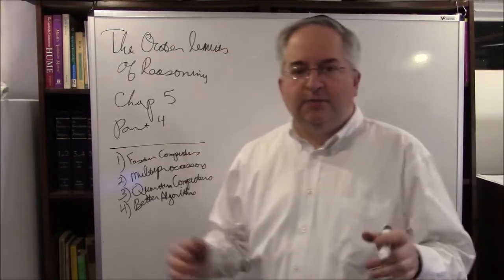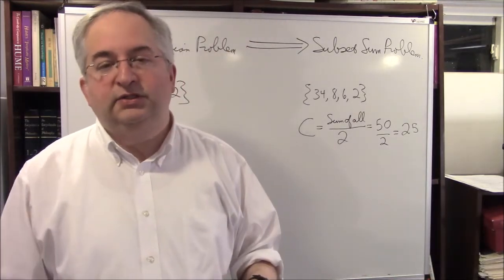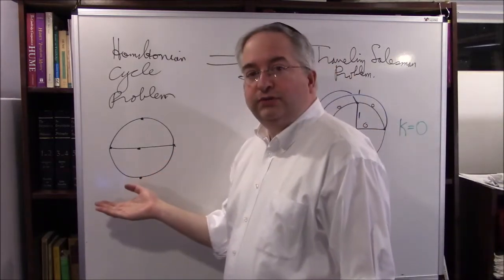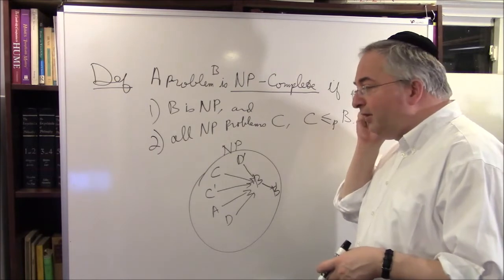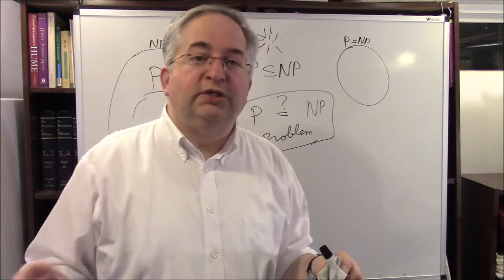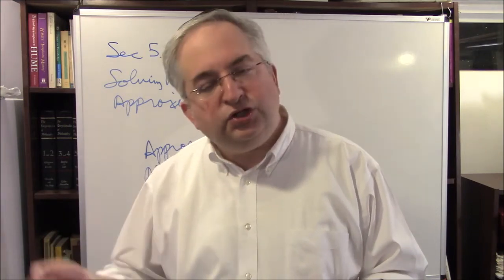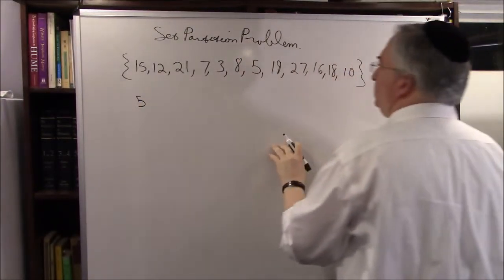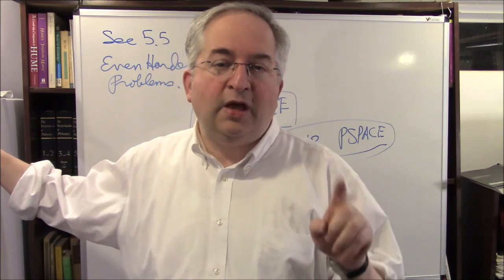Outer Limits of Reason. Chapter 5 --- Computing Complexities. Part 4.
Noson S. Yanofsky. Brooklyn College CISC 1002. Topics covered: Converting one problem into another problem. NP Completeness. P=NP problem. Approximation algorithms. Harder problems.